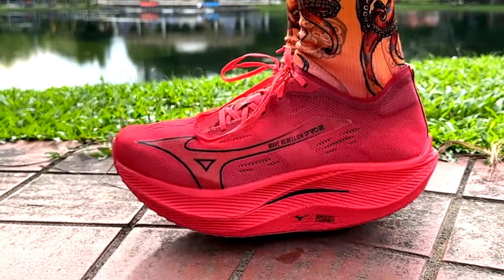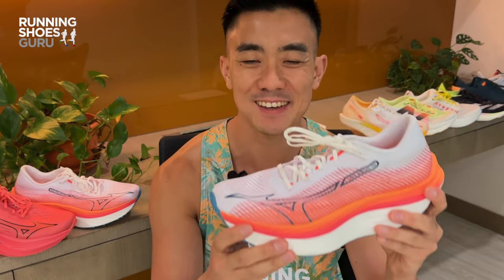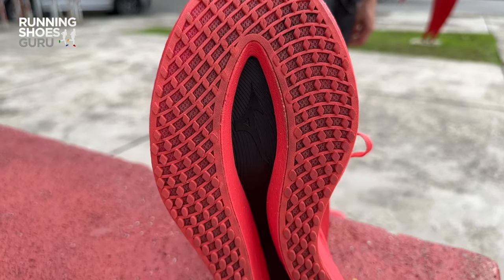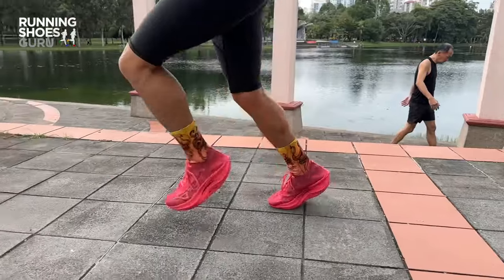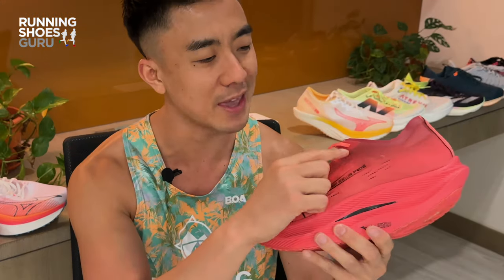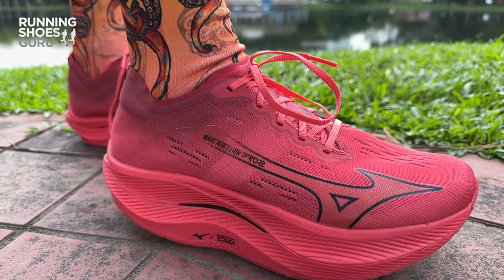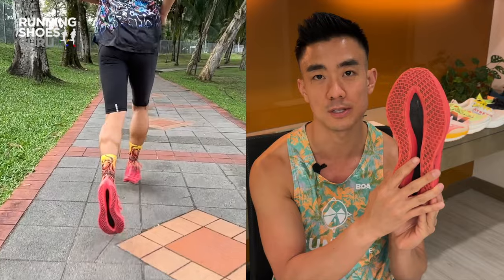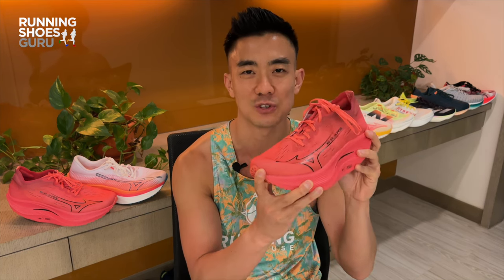Mizuno Wave Rebellion Pro 2 Review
The Mizuno Wave Rebellion Pro 2 is a unique racer designed to quicken transitions by forcing you to midfoot/forefoot strike. It’s not a top-tier racer because it doesn’t have the springboard snap due to its heel cutoff, so it doesn't feel as fast. For most runners, it’s only suitable for short-distance races and workouts due to its instability and the ankle strength that you need when you use it. Version 2 has a better fitting upper, a stiffer midsole and a softer, more bouncy ride.